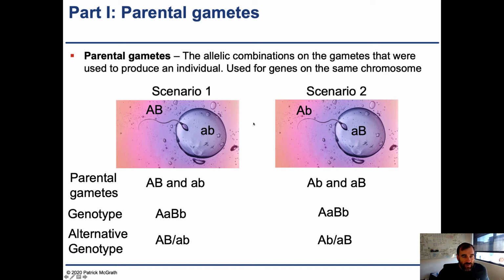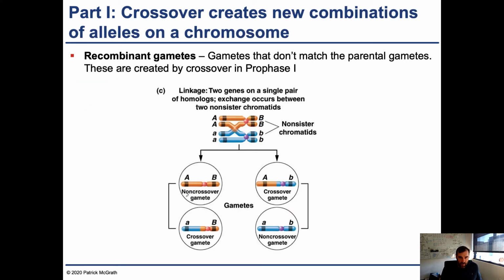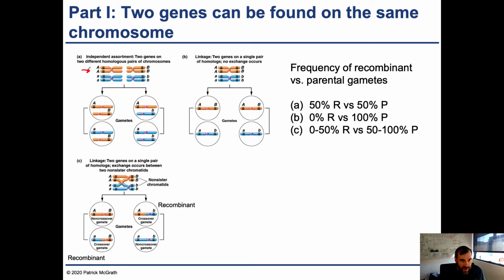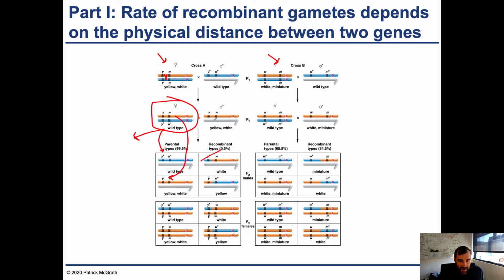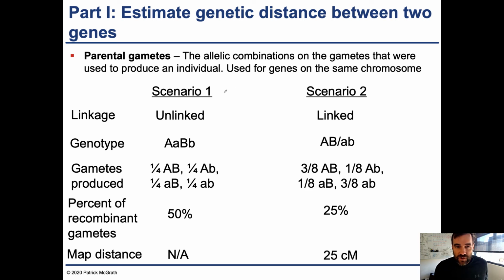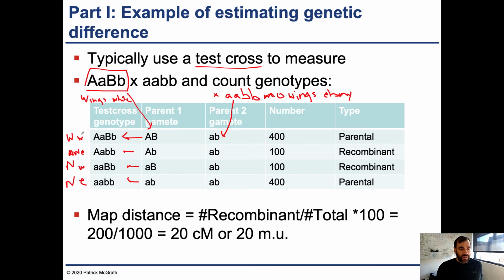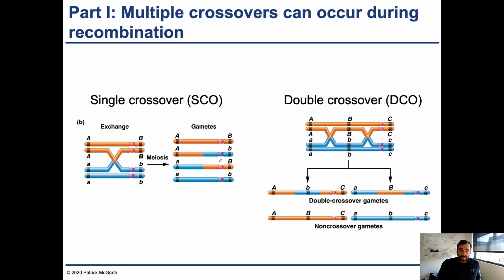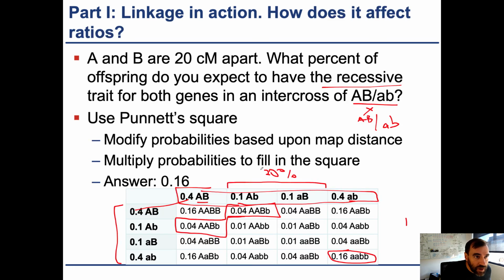Chapter 5.2 - Two point mapping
Table of Contents:

00:00 - Part I: Parental gametes
03:12 - Part I: Crossover creates new combinations of alleles on a chromosome
05:12 - Part I: Two genes can be found on the same chromosome
07:19 - Part I: Rate of recombinant gametes depends on the physical distance between two genes
10:14 - Part I: Estimate genetic distance between two genes
10:54 - Part I: Estimate genetic distance between two genes
12:12 - Part I: Example of estimating genetic difference
12:17 - Part I: Estimate genetic distance between two genes
12:35 - Part I: Example of estimating genetic difference
16:13 - Part I: Estimate genetic distance between two genes
16:34 - Part I: Multiple crossovers can occur during recombination
17:05 - Part I: Linkage in action. How does it affect ratios?
19:31 - Part 2: Three-Point Mapping
19:33 - Part I: Linkage in action. How does it affect ratios?